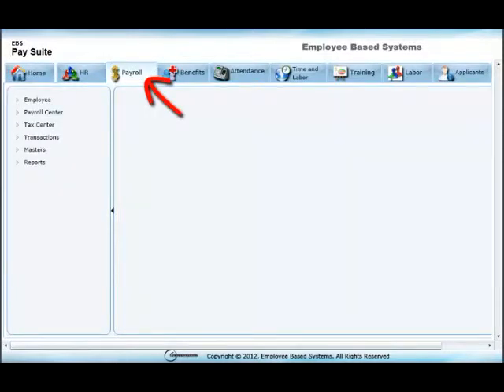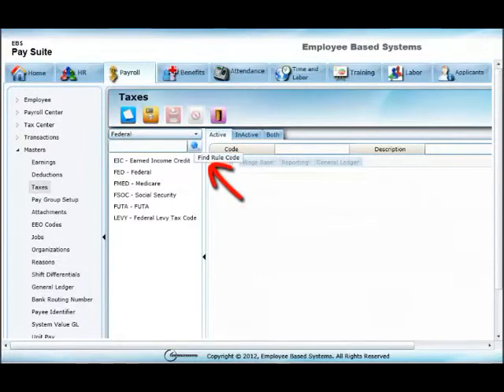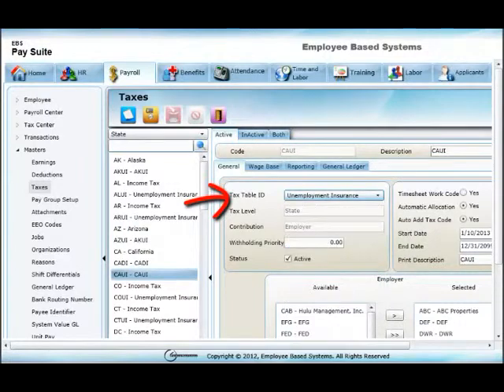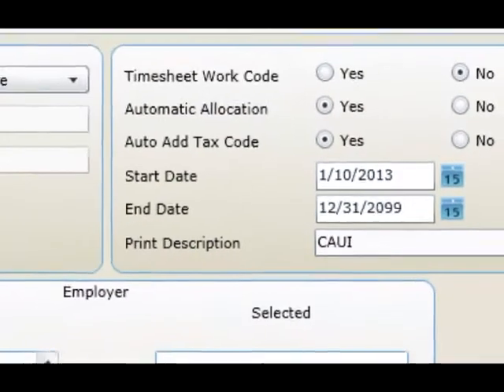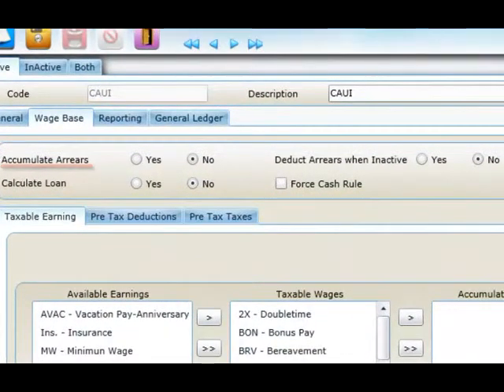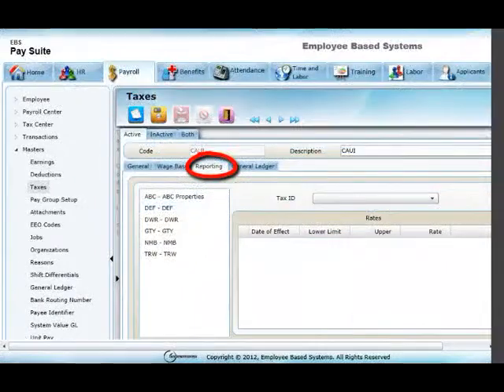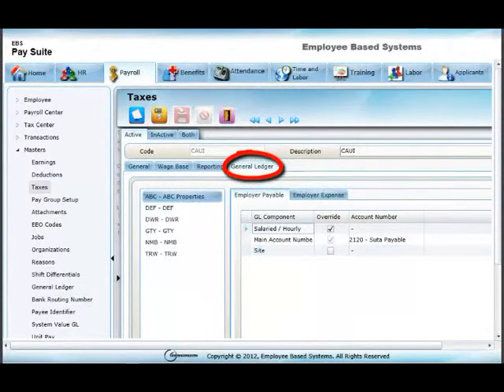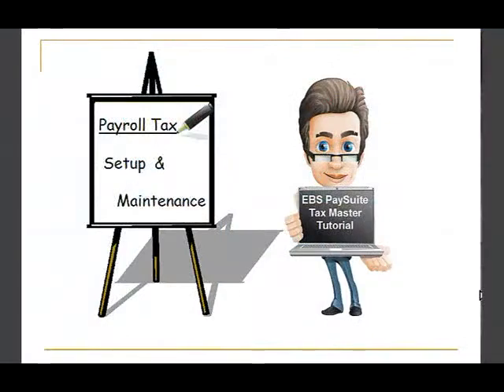EBS PaySuite Tax Master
The only truly integrated web-based Payroll, HR, Time & Attendance solution your company will want to consider.
When you think about all the complications that come with managing your payroll, you think about keeping track of pay rates, pay codes, employee benefits, archiving employee information, calculating tax withholdings of your expatriate employees, calculating wage garnishments, GL reporting, integrating data between your HR and Payroll applications, verifying checks for fraud and much more. Managing all these tasks can be overwhelming. Getting these tasks done manually could result in loss of time, data, resources and money